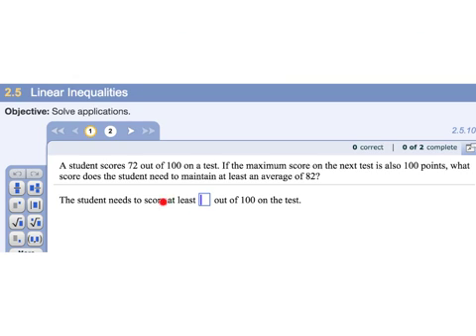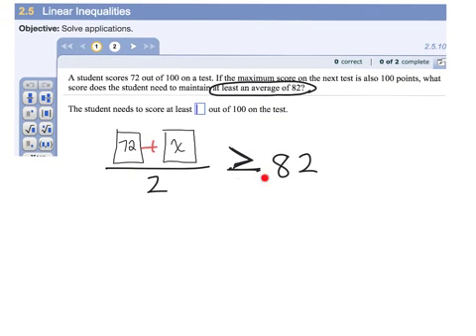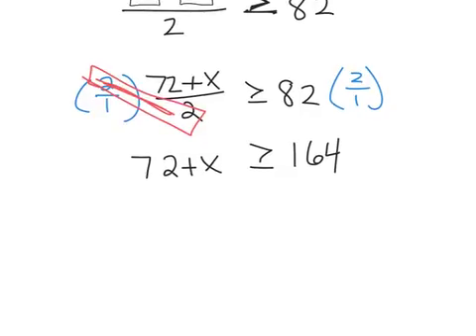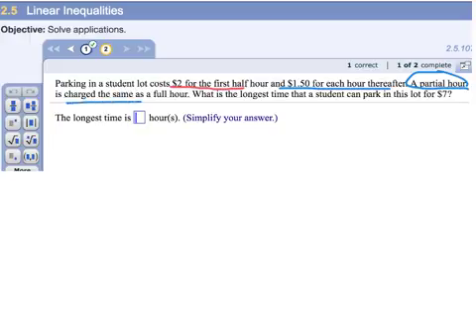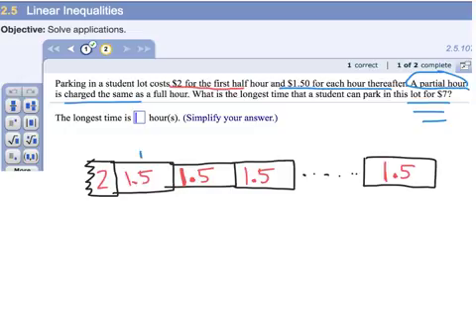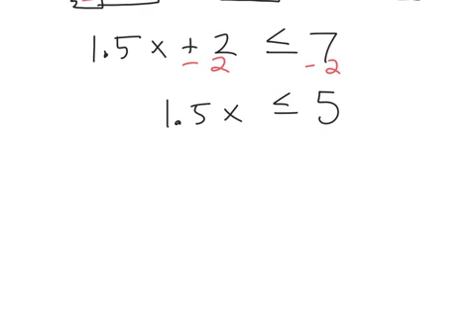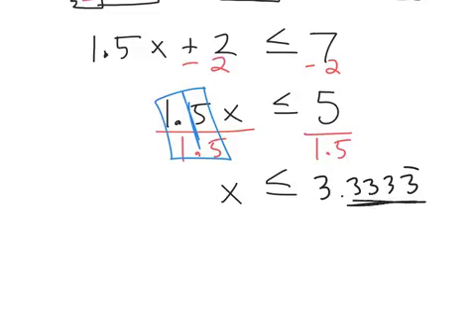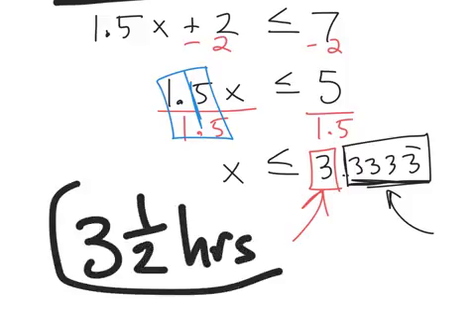10 Math 208 Week 2 Section 2.5 Solve applications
Math 208 Week 2 Section 2.5 Solve applications